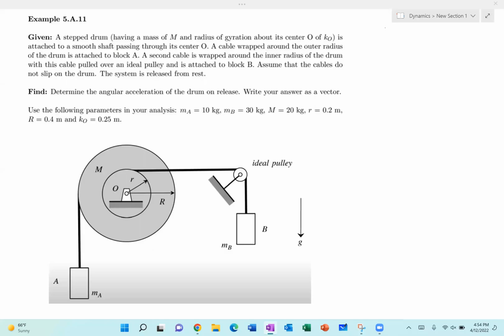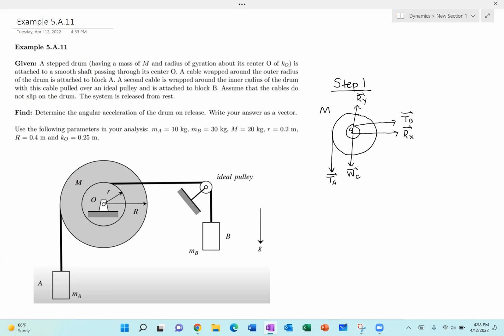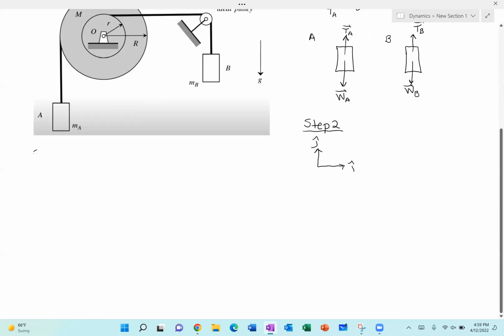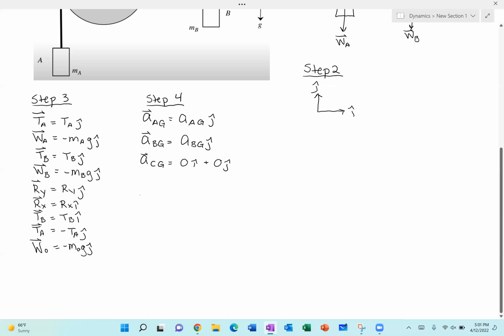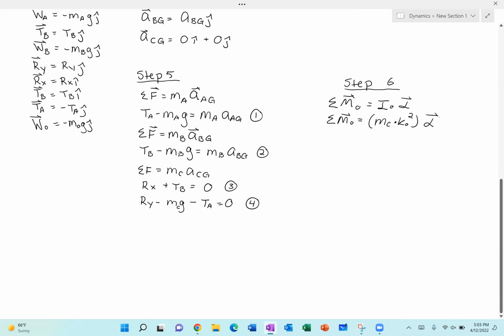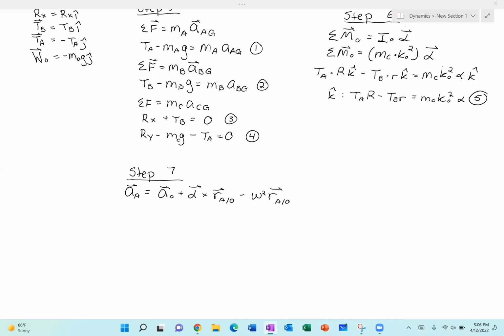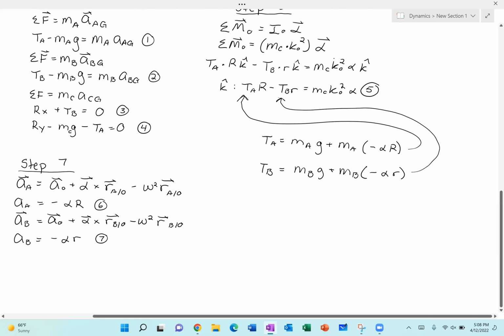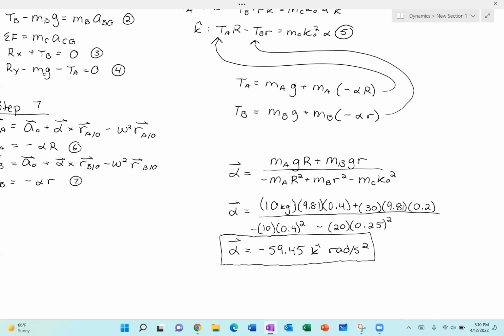Example 5 A 11